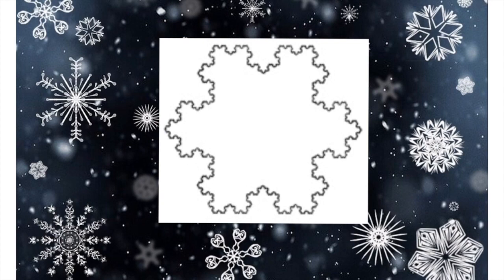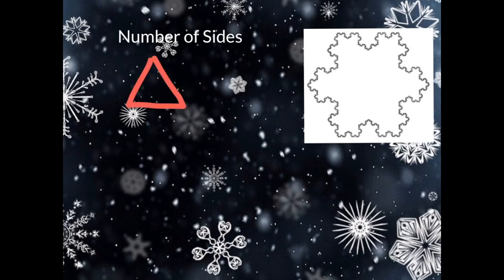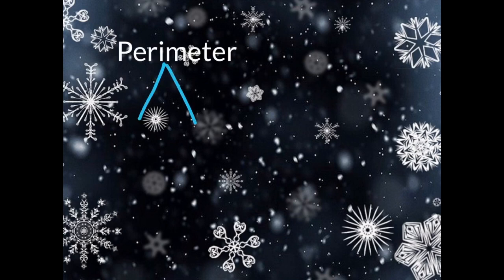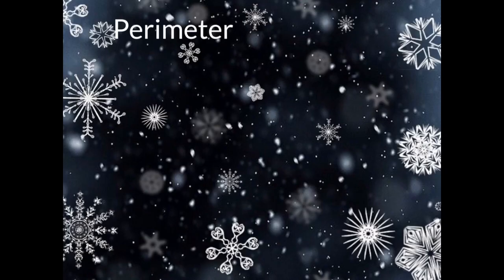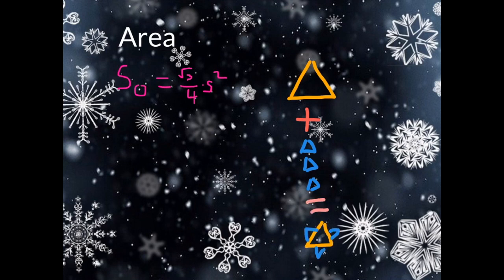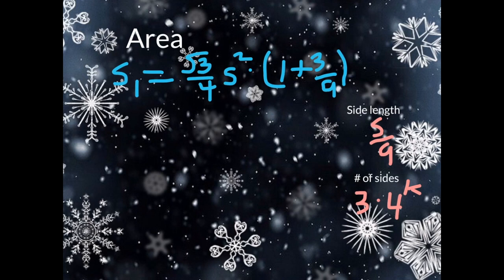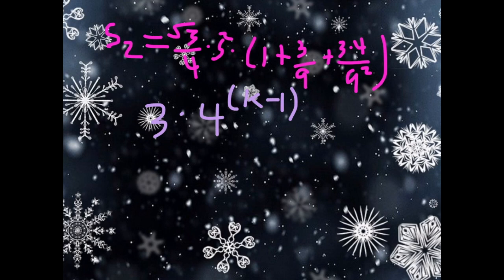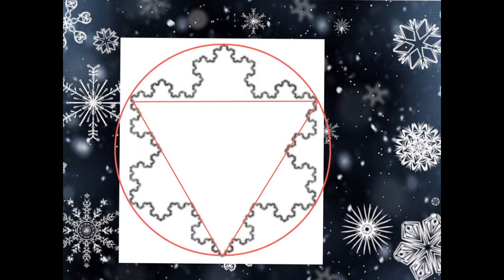Koch Snowflake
This video is about Koch Snowflake